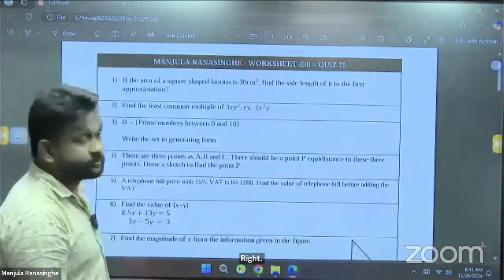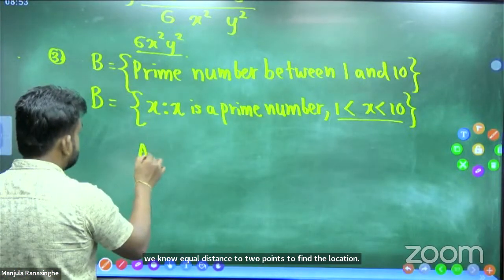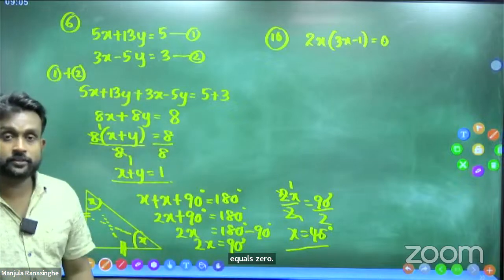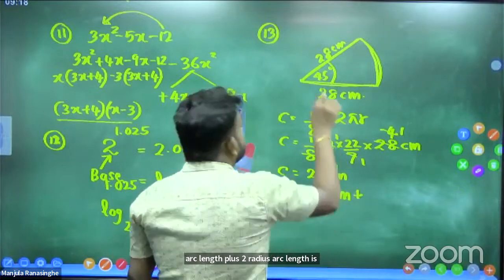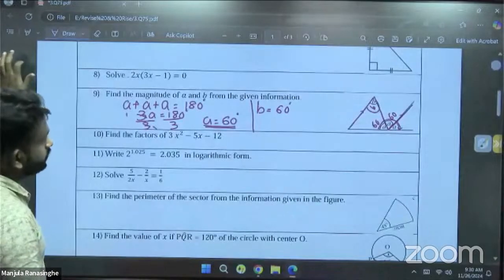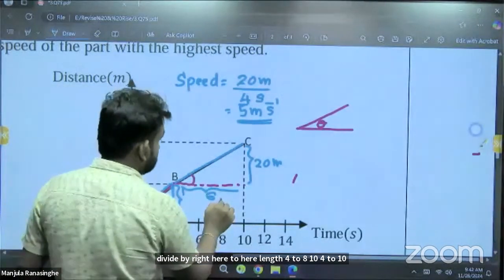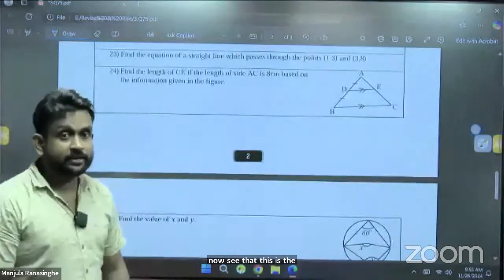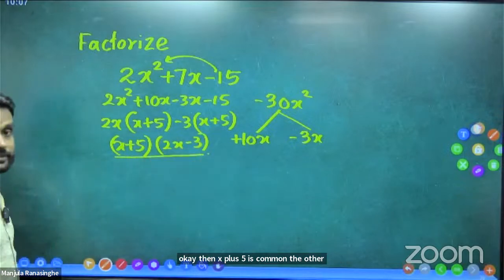English Medium Maths - Grade 10&11 Revise and Rise Q75